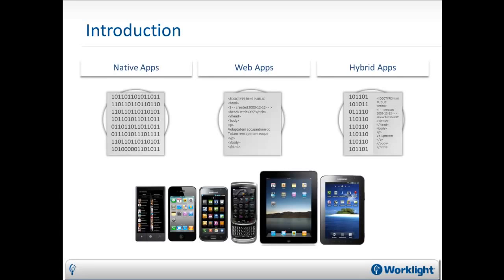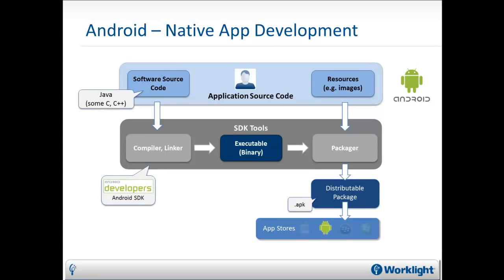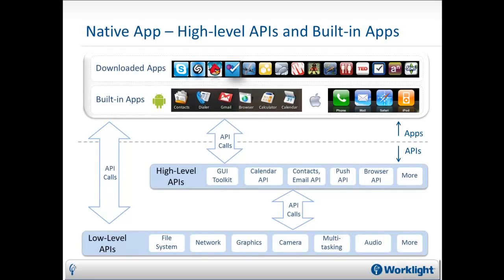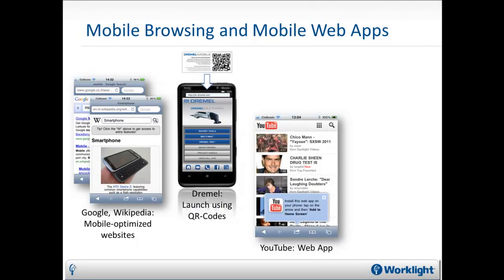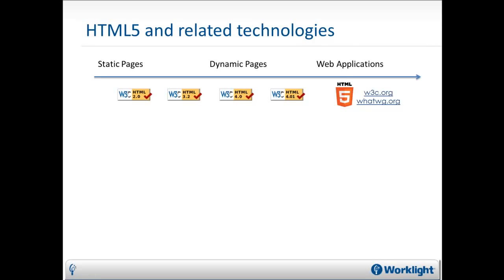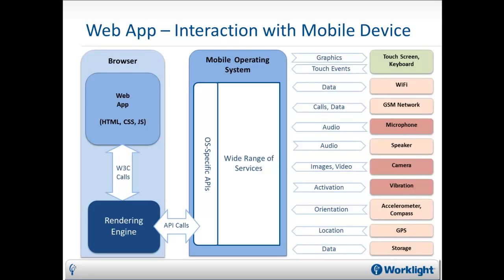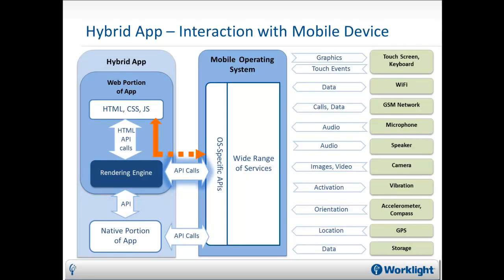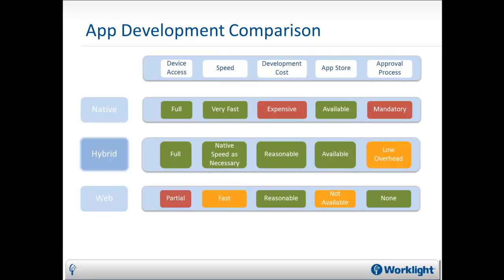Difference between Hybrid App, Native App, and Web App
- If you're new to coding, you're in for an exciting learning adventure. What may seem overwhelming at the start, will soon be familiar, exciting